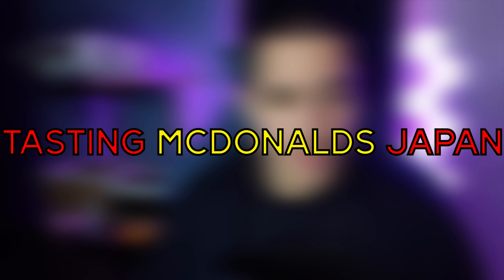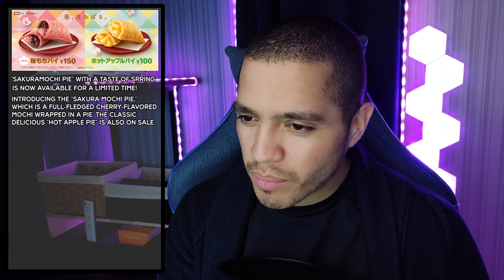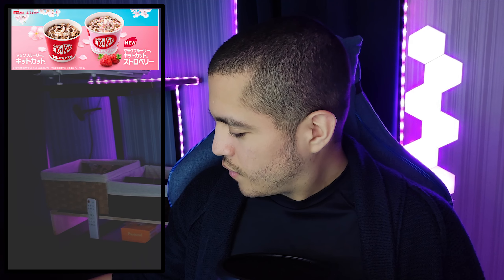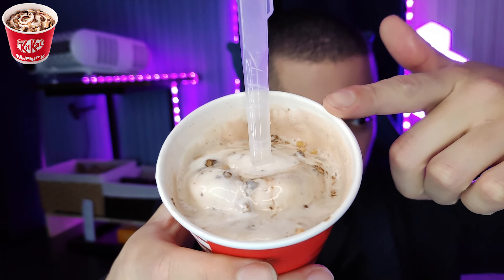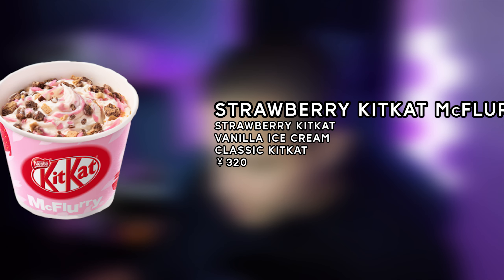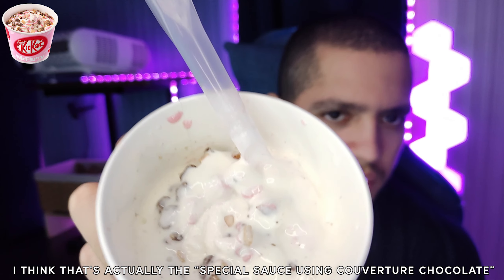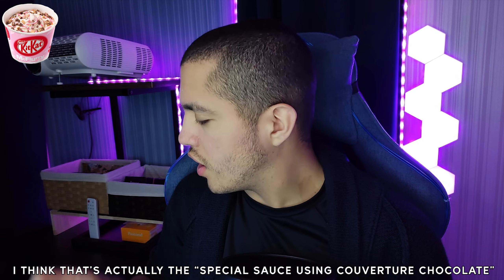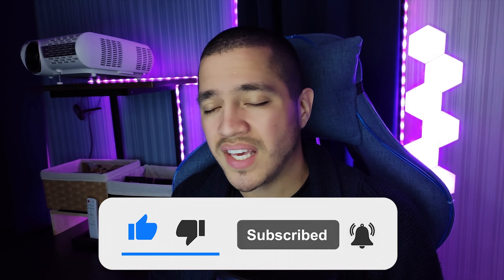McDonalds NEW Sakura & Strawberry Desserts | Fast Food Japan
In this fast food japan vlog, we're exploring the new Sakura & Strawberry desserts at McDonald's in Shizuoka, Japan.

McDonald's Sakura & Strawberry desserts are a delicious way to end your day in Shizuoka. The Sakura dessert is a pie made with strawberry flavoured cream and Sakura flowers, while the Strawberry dessert is a McFlurrymade with ice cream and strawberry flavoured syrup.

Check out this Shizuoka food video to see how these desserts taste and see all the beautiful sights of Shizuoka Japan!

Official McDonald's Japan ( @whatsupmcdonalds ) translations of the item(s) can be found below

00:00 - Intro
00:34 - Product Details
02:54 - KitKat McFlurry
04:00 - Strawberry KitKat McFlurry
06:18 - Strawberry Tangent
06:36 - Pie Intro & Tangent
06:58 - Hot Apple Pie
07:50 - Sakura Mochi Pie
09:23 - Final Thoughts
10:36 - Outro